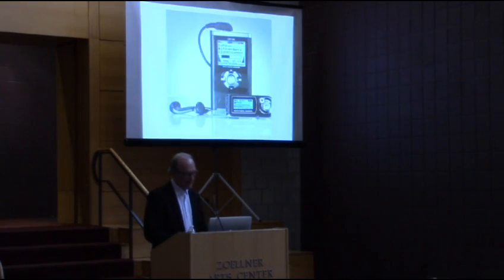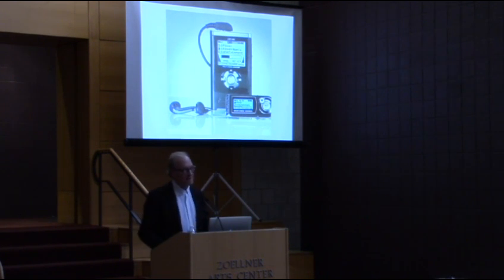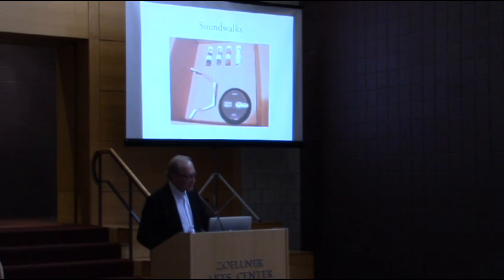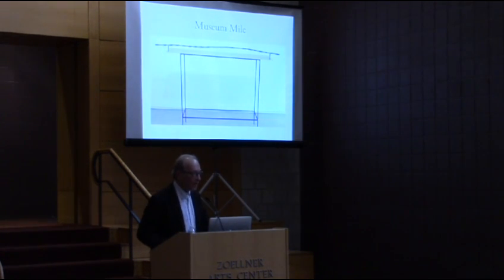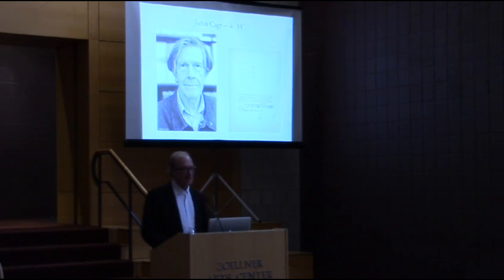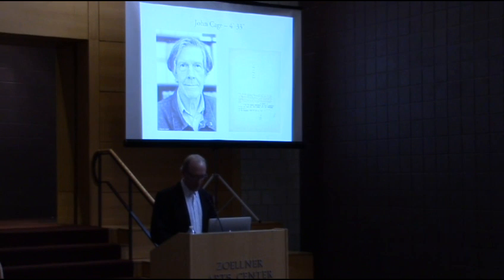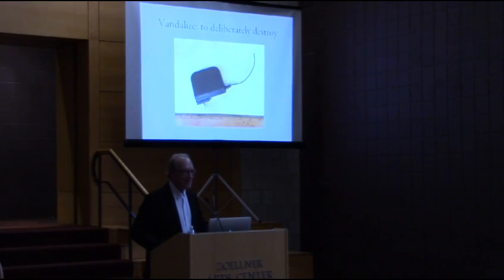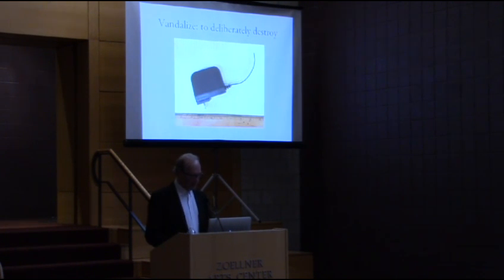Lecture: Scott Sherk on SonanceZOELLNER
Sculptor and sound artist Scott Sherk discusses his installation SonanceZOELLNER at Lehigh University's Zoellner Arts Center, April 20, 2017.